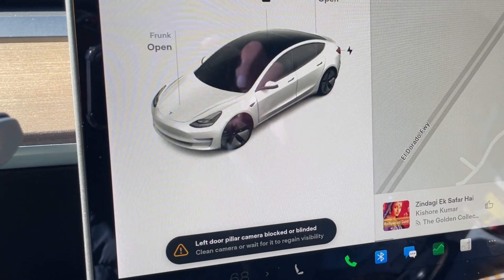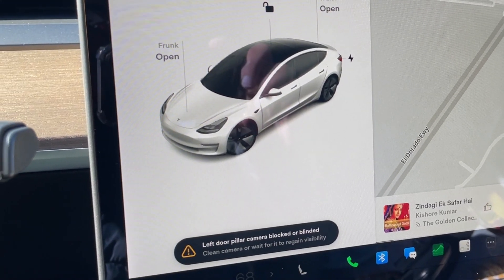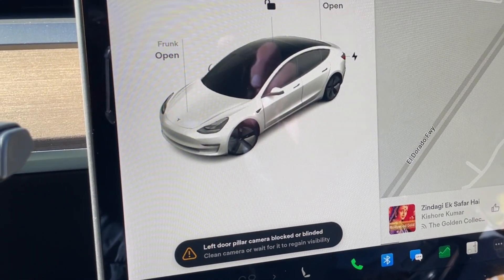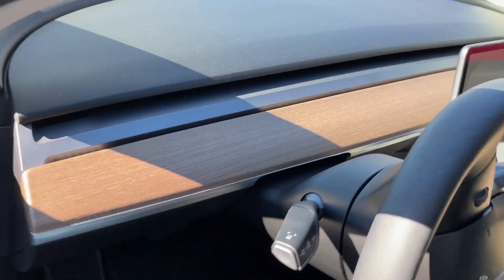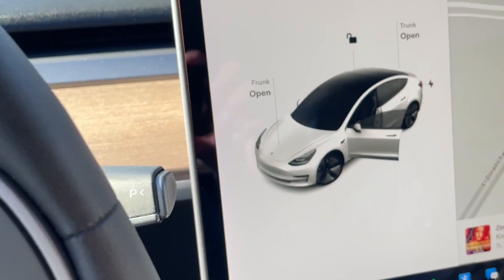How To Fix Door Pillar Camera Blinded Blocked Error in Tesla Model 3 Y S (Left or Right)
This Morning while driving my new Model 3, as I gave the signal to turn left, the screen in the car displayed this error message: "Left Door Pillar Camera Blocked or Blinded. Clean Camera or wait for it to regain visibility." Have you encountered this before. If not, see this video on what I did and what I suggest you should do to fix this.
Error Fixed Tesla Model 3 - Left Door Pillar Camera Blocked or Blinded | Right Door Pillar Camera